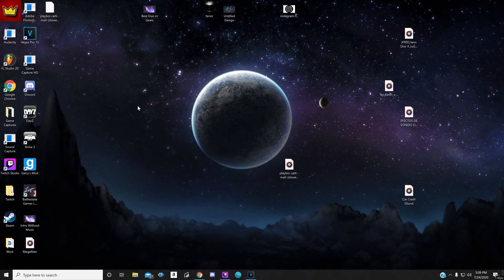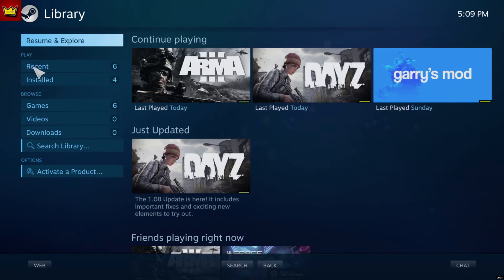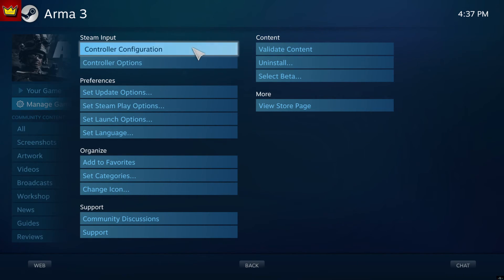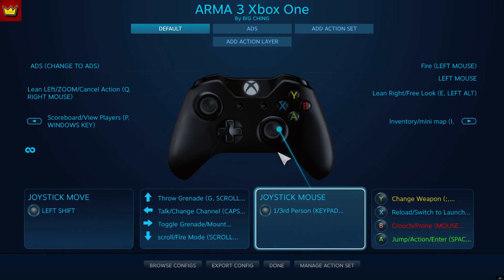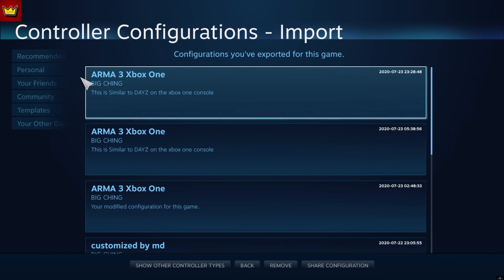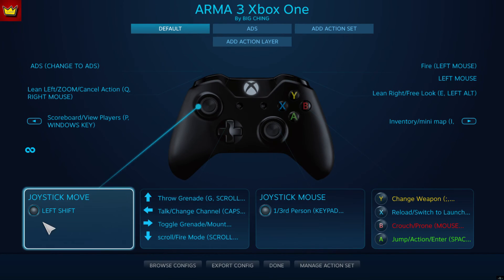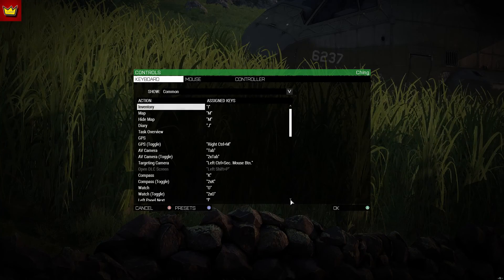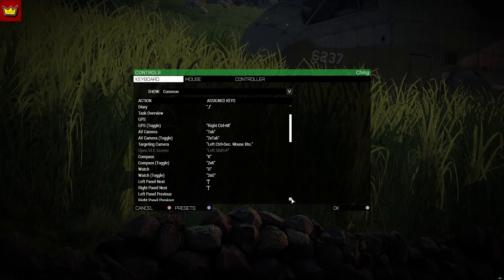How to setup/configure Xbox Controller to Arma 3 Tutorial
The best way to open this link is to copy and paste it to someone on your friends list on Steam in a private message then open it from there.

Controller Set up Link :
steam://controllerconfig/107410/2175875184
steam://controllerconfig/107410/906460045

Xbox GT: BLG CHING

This is my only social media account

**For Copyright Police**
Any Music in the video that is copyrighted I do not own!